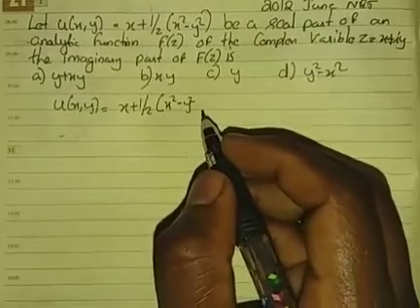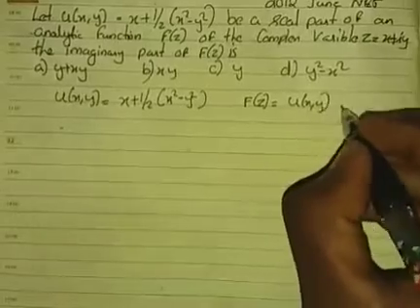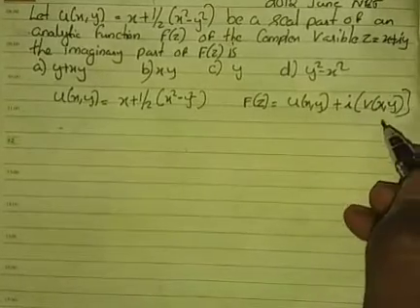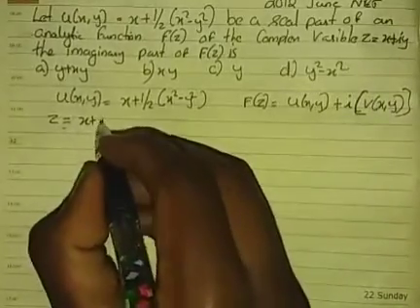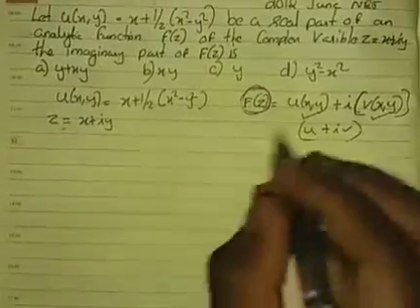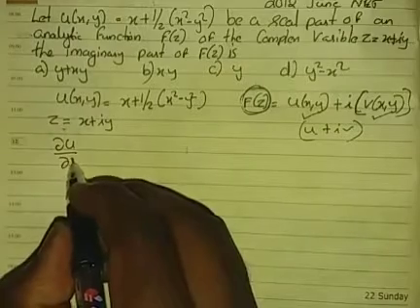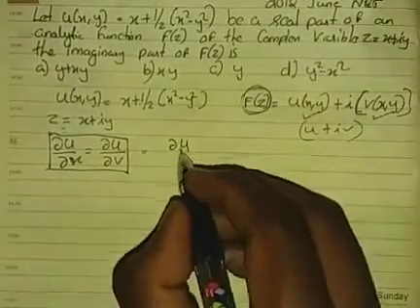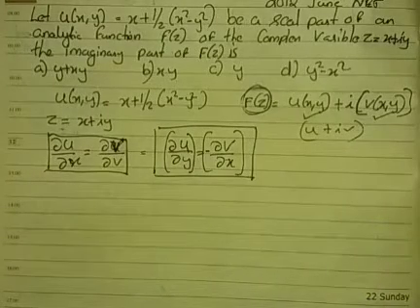OLD collection of NET GATE Physics When I was a rookie. Forgive the quality.